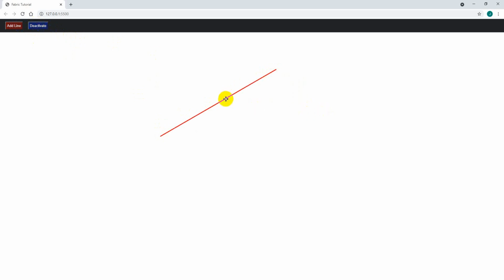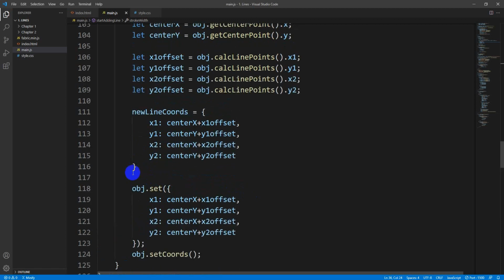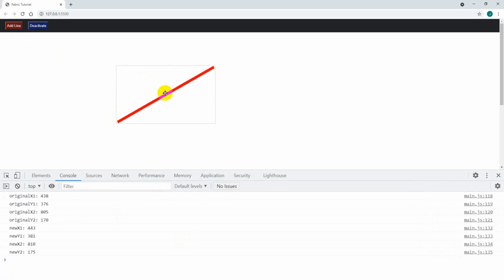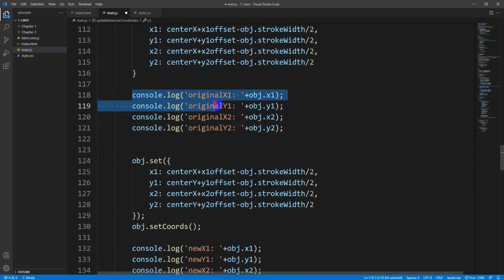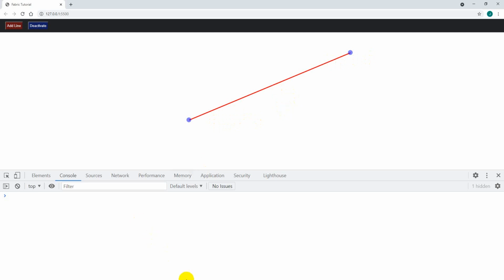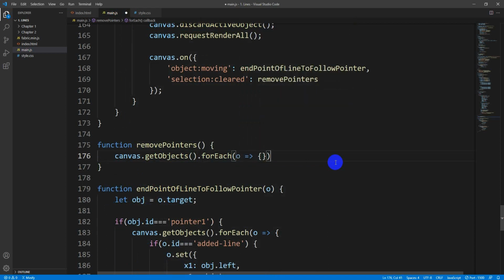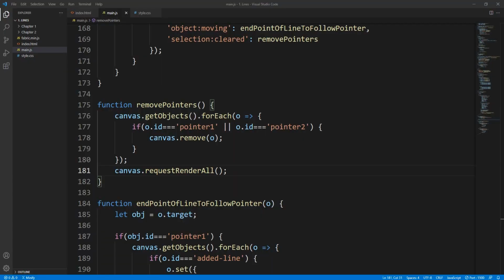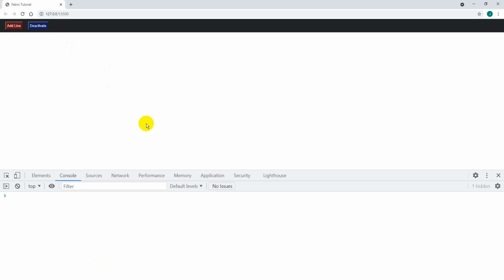Fabric.JS Tutorial (Lines) - Removing The Control Points The First Way (Part 4)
In this tutorial, we will learn how to remove the control points after adjusting the line.